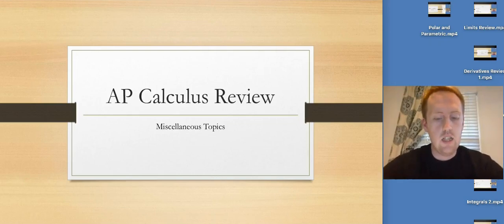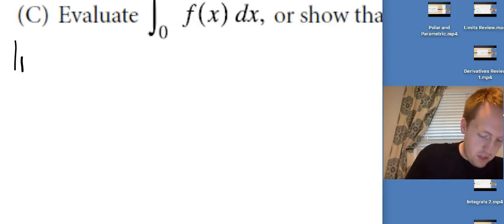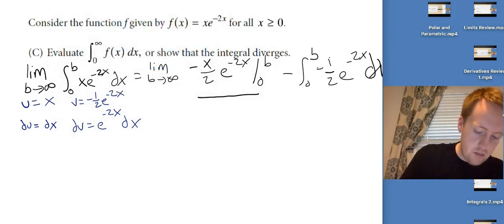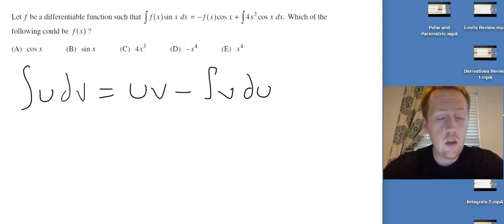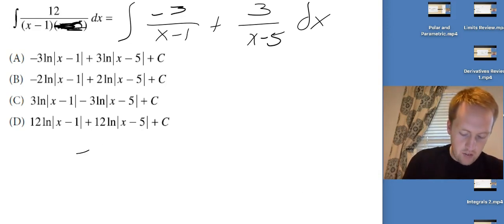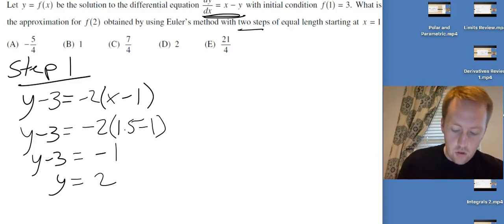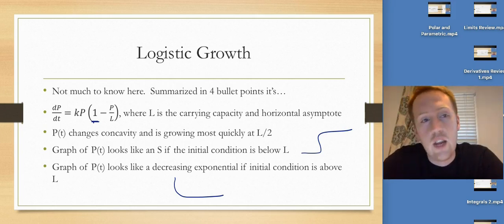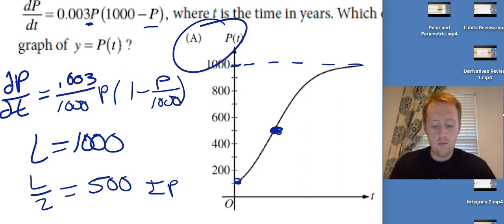AP Calculus Review - Miscellaneous BC Topics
This video covers those few topics that are only on the BC exam besides polar, parametric, and serious. Topics include integration by parts, partial fraction decomposition, Euler's method, and logistic grotwh.